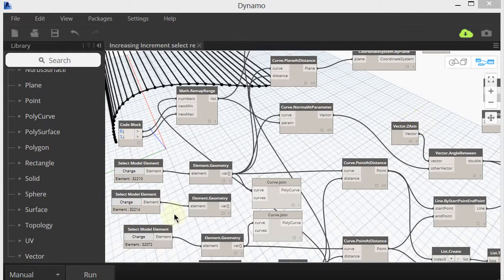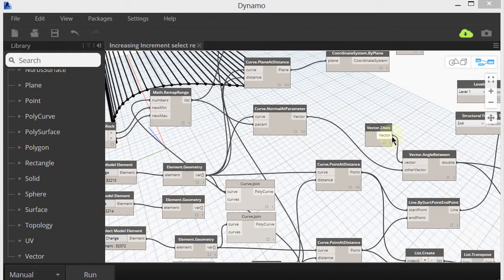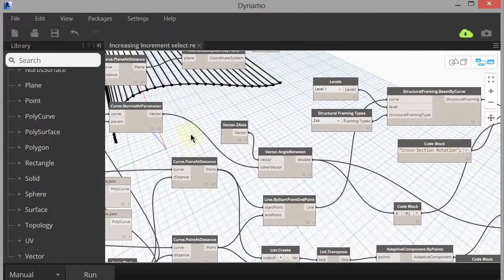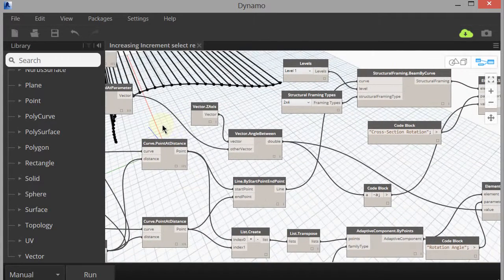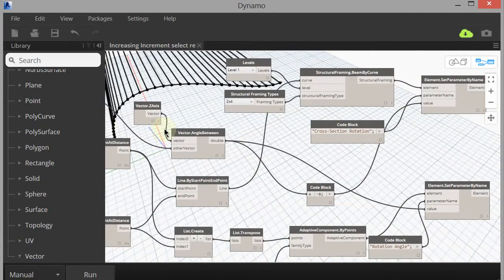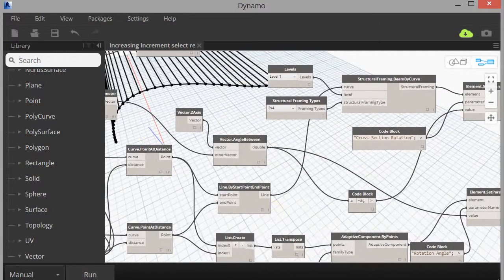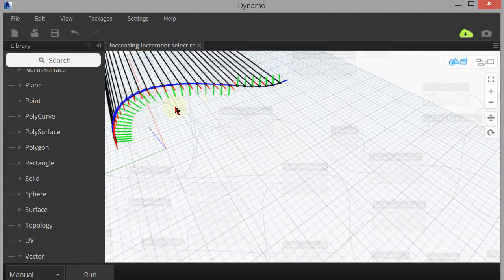Dynamo Flipping Component Rotation 01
A spline curve created in revit is selected and an array of points by distance is added to the line.  The points flip orientation and create issues with component orientattion.